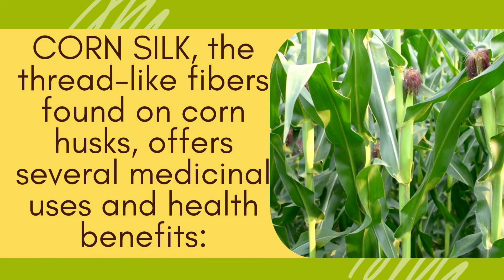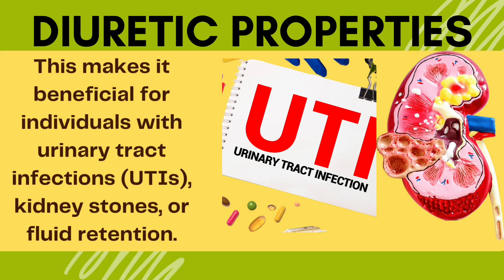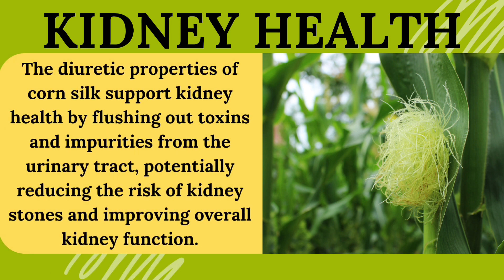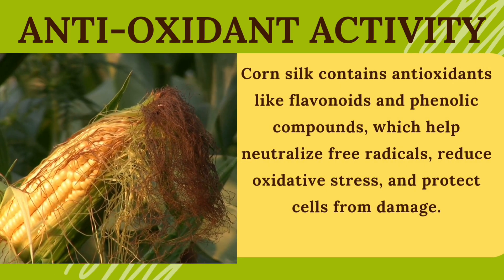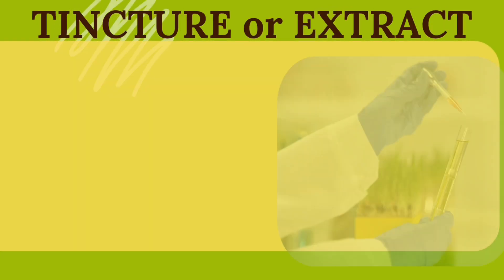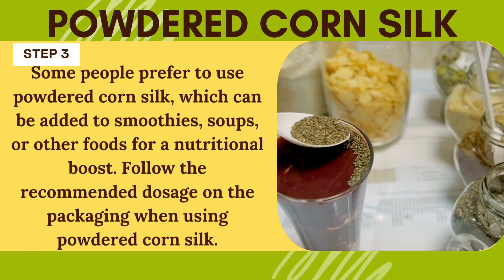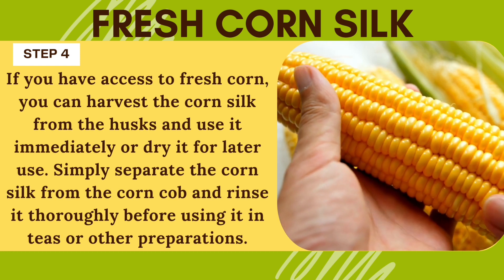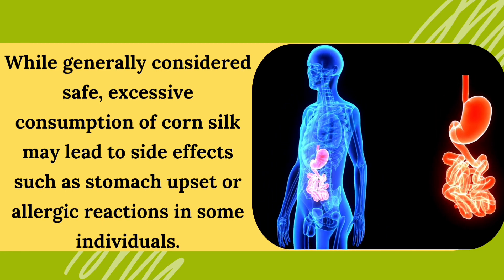UNLOCKING THE HEALTH BENEFITS OF CORN SILK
Corn silk, the fine, thread-like strands found on corn cobs, has been used traditionally for its medicinal properties.